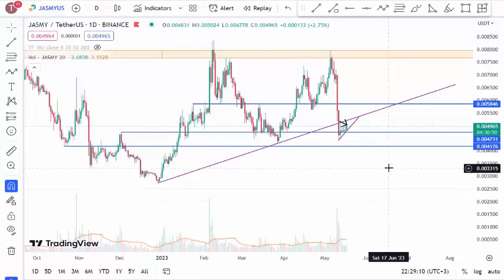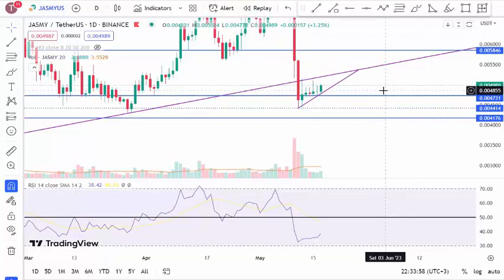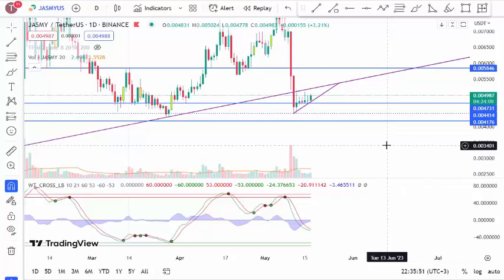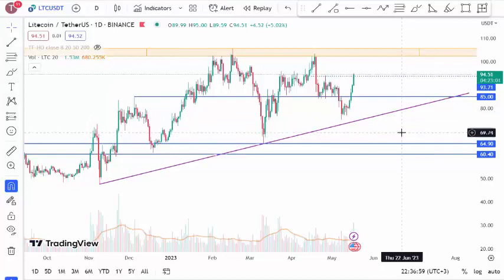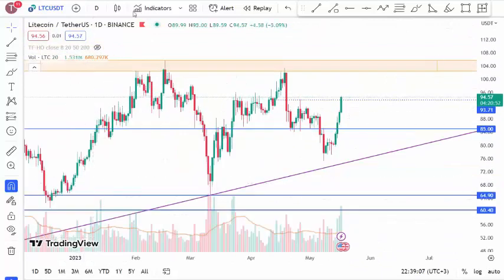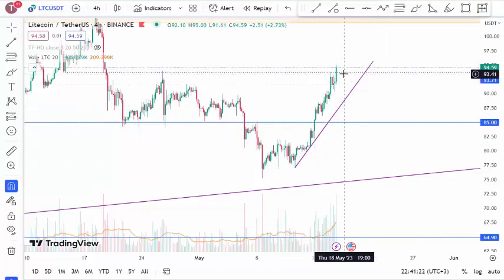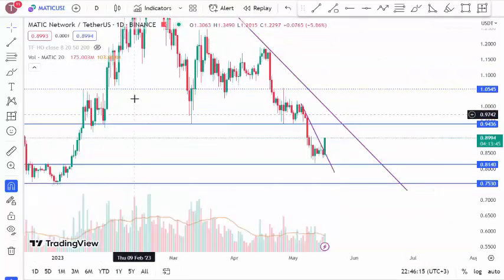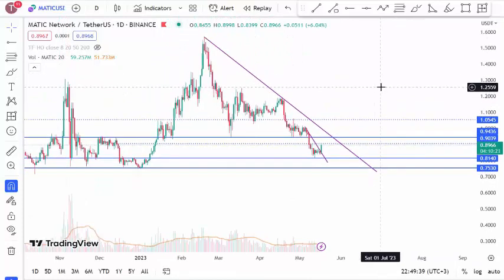Jasmy Coin, Litecoin, and MATIC Price Analysis and Predictions | News Today, Technical Analysis!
Welcome to our latest cryptocurrency analysis and predictions video! In this video, we'll dive into the latest updates on Jasmy Coin, Litecoin (LTC), and Polygon (MATIC), providing you with valuable insights and price predictions.

Jasmy Coin has been making headlines recently, and we'll discuss its current price movements and the factors driving its growth.

Litecoin (LTC) is another popular cryptocurrency that we'll cover in this video. We'll examine the current state of Litecoin, its historical price patterns, and use technical analysis to forecast its potential price movements. Additionally, we'll discuss Litecoin's prospects for 2022 and the latest news surrounding this promising crypto.

Polygon (MATIC) is an exciting blockchain project that has gained significant attention in the crypto space. Our team will provide a detailed technical analysis of Polygon's price action, highlighting key support and resistance levels. We'll also delve into the latest price predictions for Polygon (MATIC) and assess whether it's currently bullish or bearish.

Join us as we navigate through the world of cryptocurrencies, offering you valuable insights and predictions to help you make informed investment decisions. Stay up-to-date with the latest news and developments in the crypto market.

Let's dive into the fascinating world of Jasmy Coin, Litecoin, and Polygon (MATIC)!

Timestamps:
0:00 Introduction
0:45 Jasmy Coin: Price Analysis and Predictions
5:12 Litecoin (LTC): Technical Analysis and 2022 Price Forecast
10:20 Polygon (MATIC): Price Analysis and Bullish/Bearish Outlook
15:40 Conclusion and Subscribe

-WARNING!